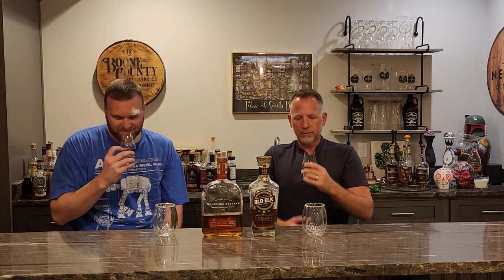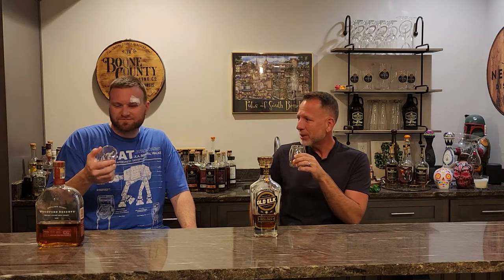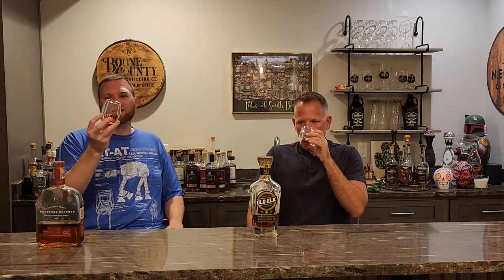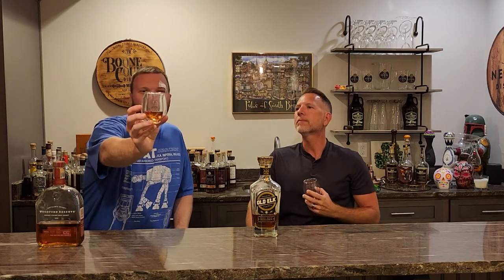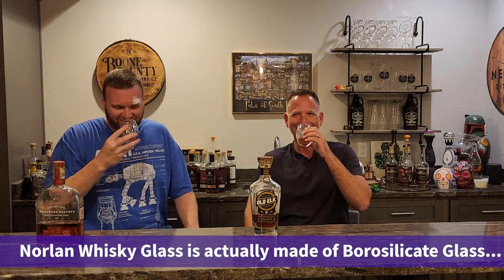Old Elk Double Wheat Whiskey and Woodford Reserve Wheat Whiskey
Charlie and Glenn try Old Elk Double Wheat Whiskey and Woodford Reserve Wheat Whiskey and give their opinions. Is Old Elk Double Wheat worth the price tag? It depends on who you ask...